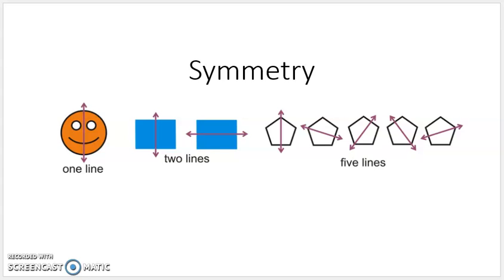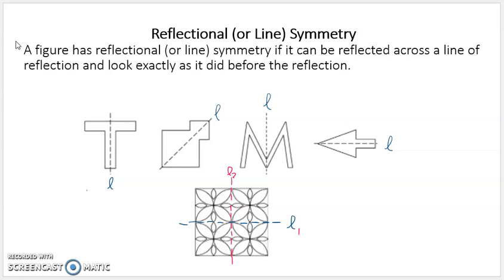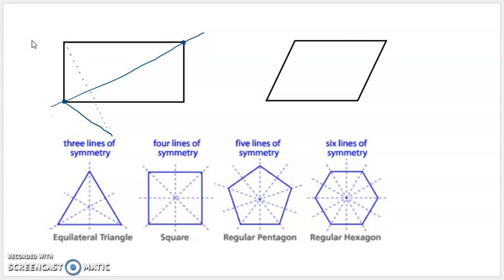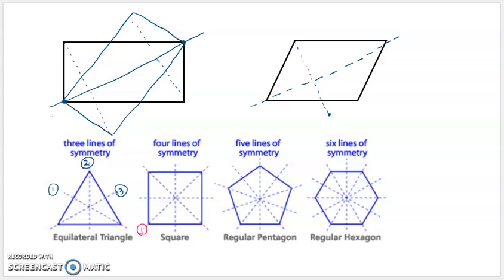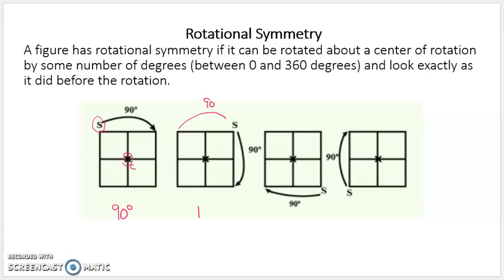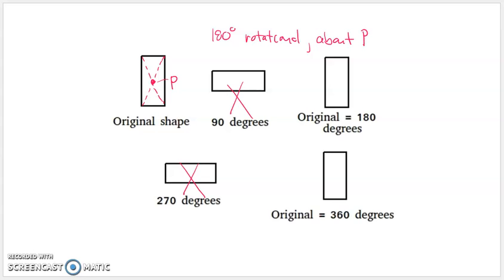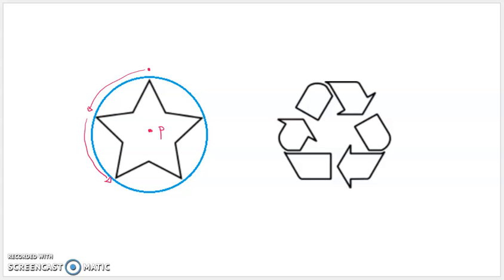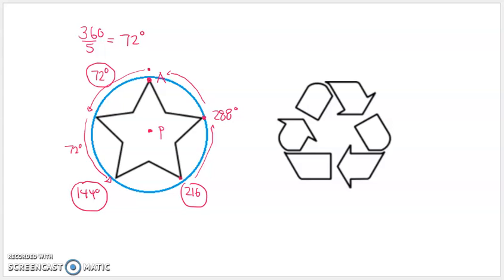An Introduction to Symmetry